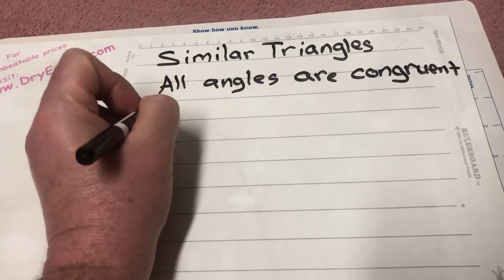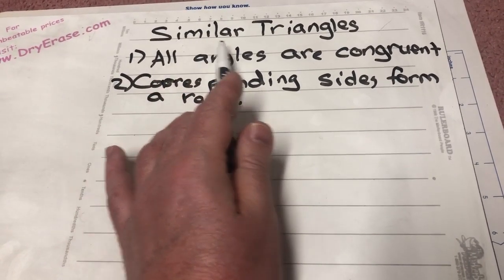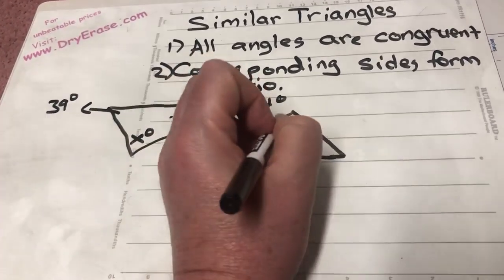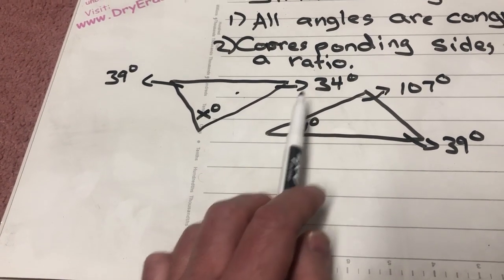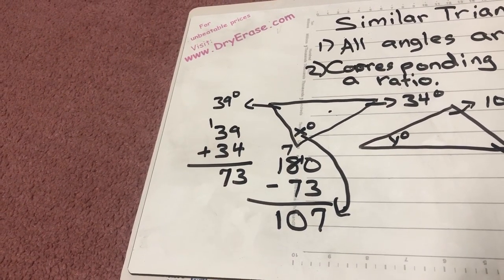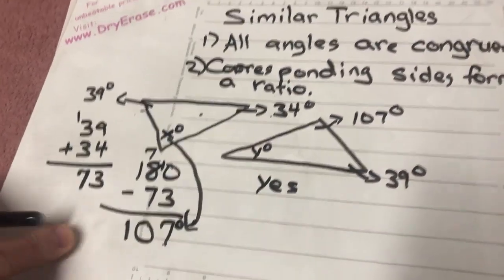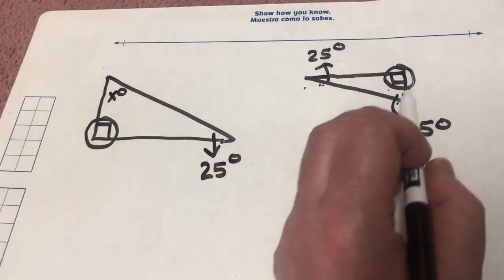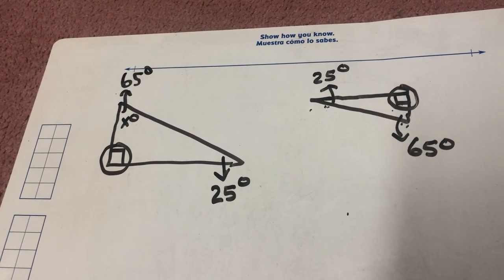Similar triangles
This is a tutorial video about working with similar triangles.